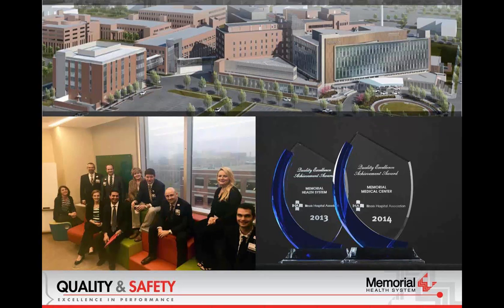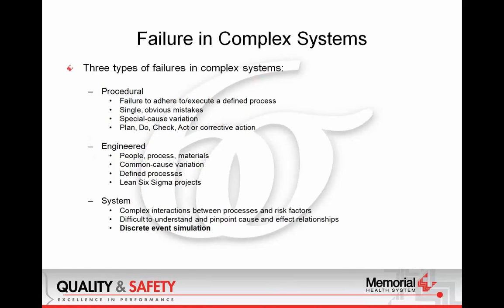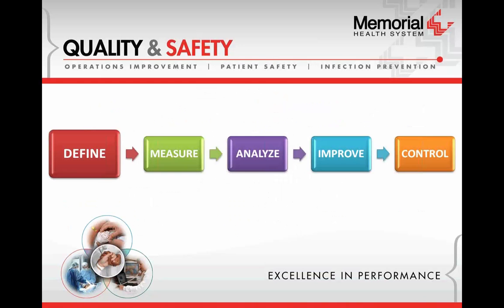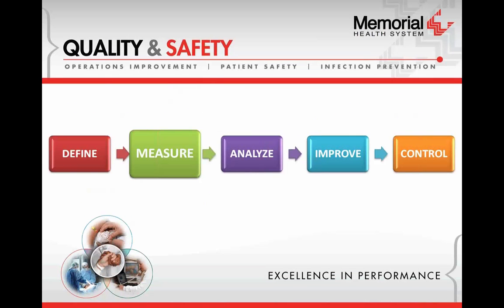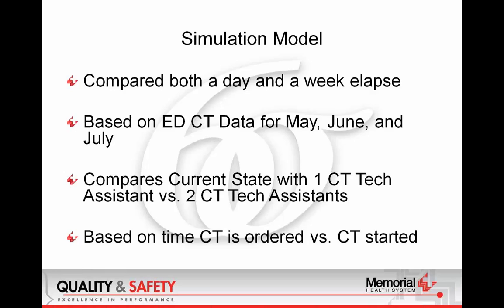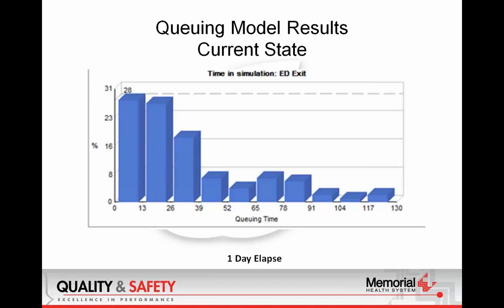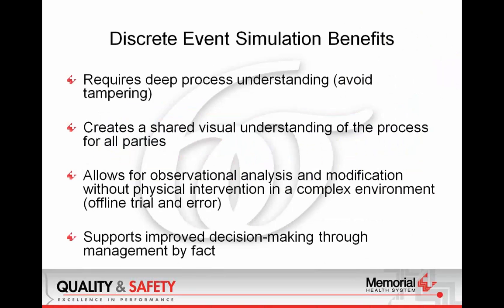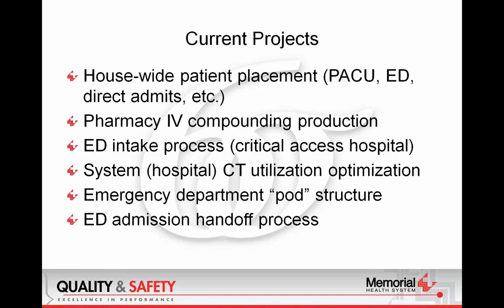Memorial Health System: 30% reduction in wait times using DMAIC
Like many Emergency Departments, Memorial Health has been working to reduce waiting times. Recently, they have successfully reduced the wait time for a CT scan by 30%, which has reduced length of stay, avoided a capital expenditure cost, and improved throughput in their Level I Trauma Center.

This was achieved at Memorial Health by integrating process simulation into their standard Six Sigma DMAIC projects. Todd Roberts shared with us the details of their approach to process improvement, of which simulation is a key component.

 - Analyze – Built and validated the model.
 - Improve – Identified bottlenecks and tested process changes.
 - Control – Used results to predict sustained outcomes.

Learn how Memorial Health achieved this remarkable improvement in service and sustained the results.